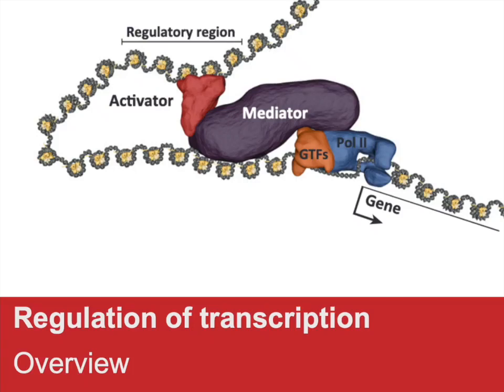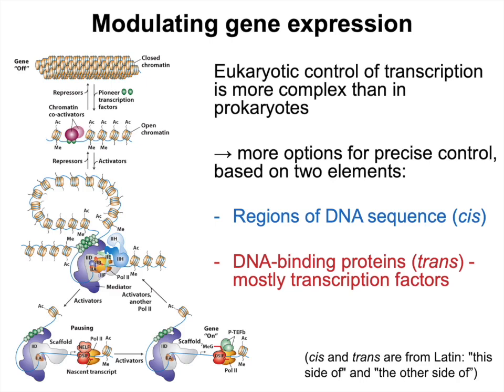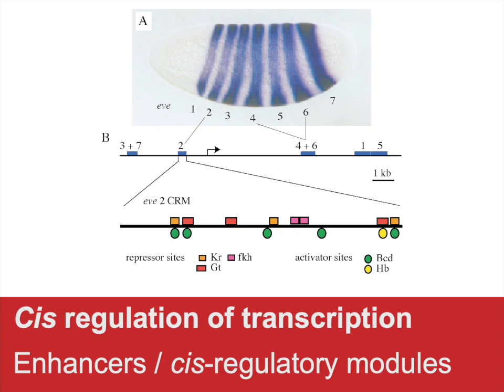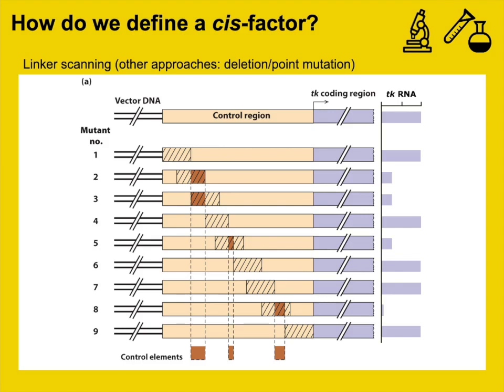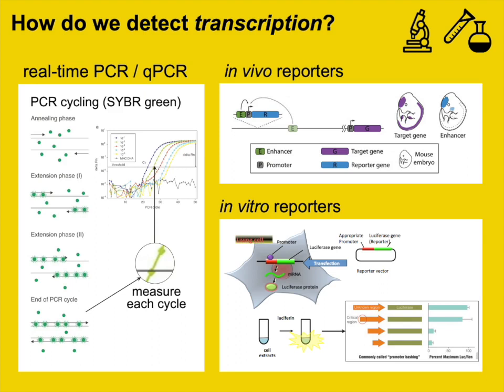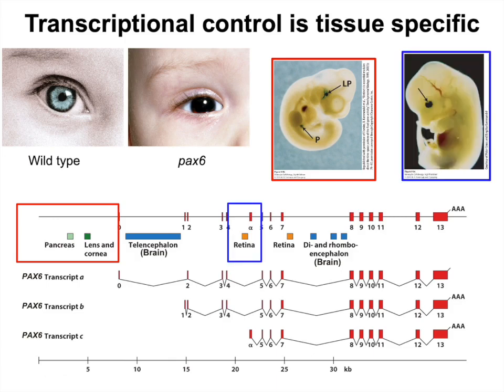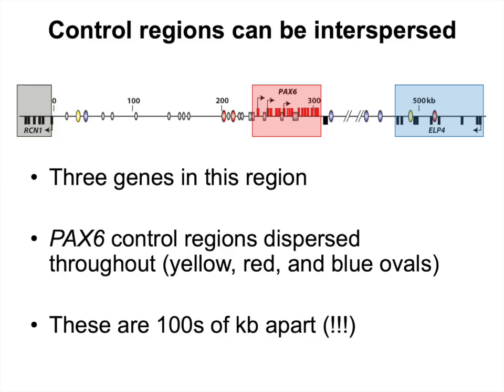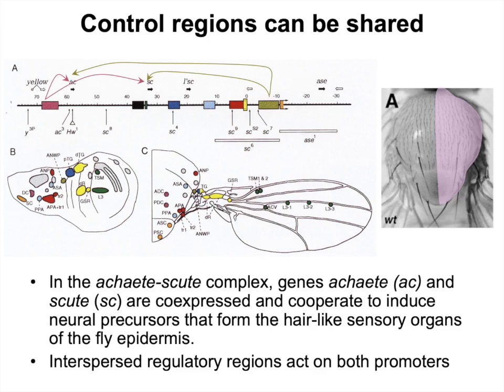BS221 L6 - Transcriptional regulation Pt.2 - cis-regulatory factors